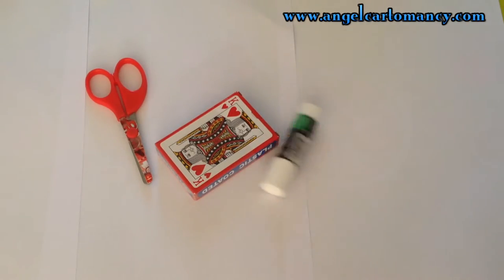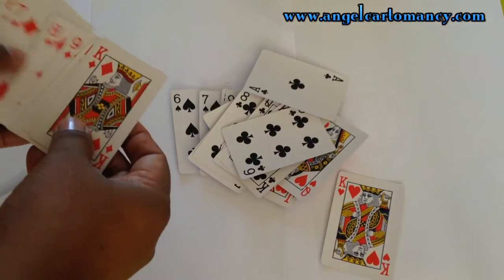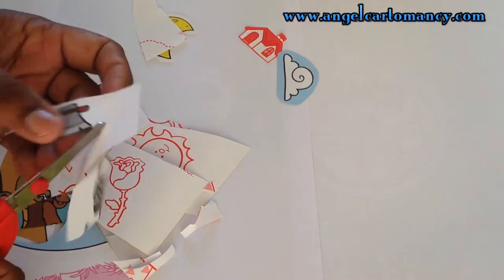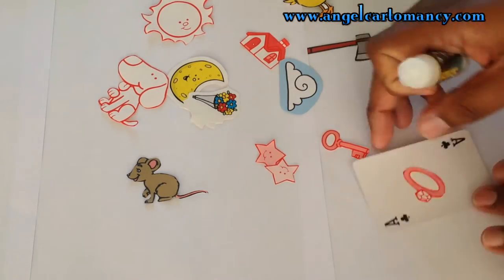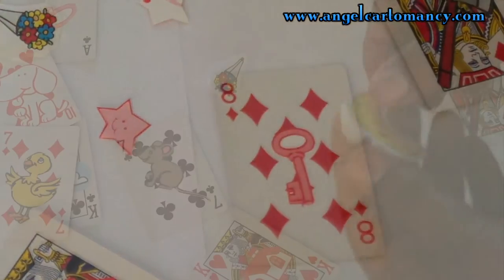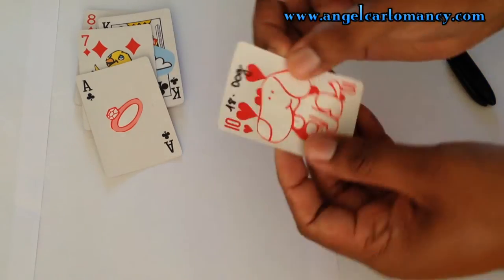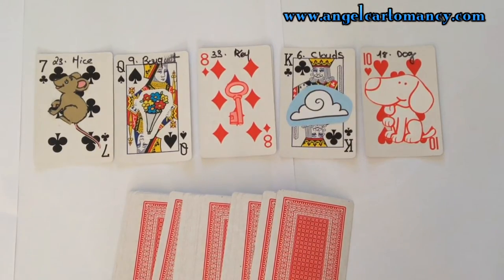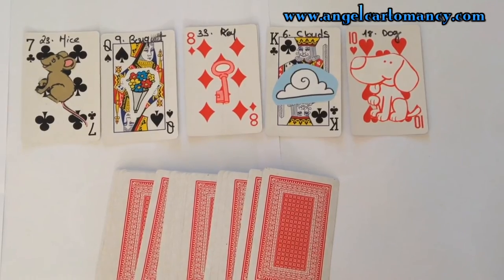Episode 2 | DIY Lenormand deck | Create your own pack in minutes !!!!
I’d love to hear your thoughts or any inspirations that came from what you saw and heard.